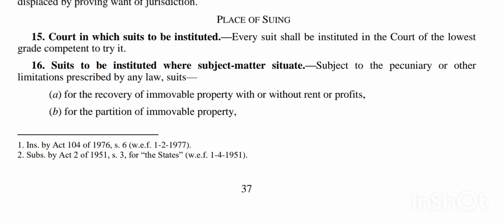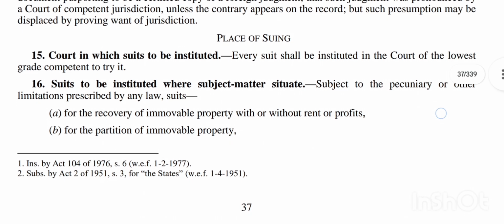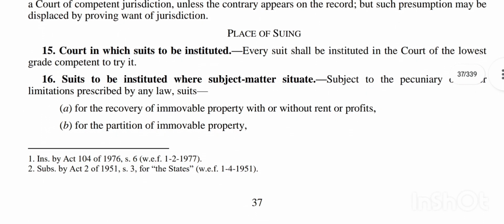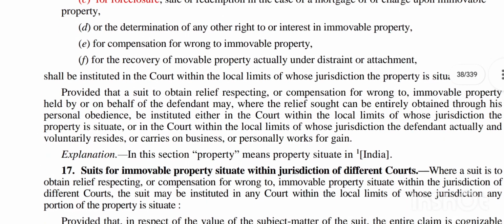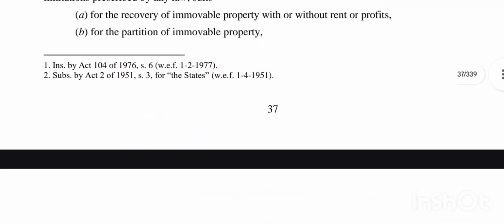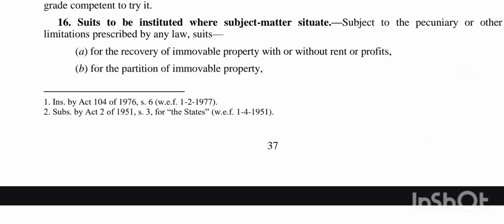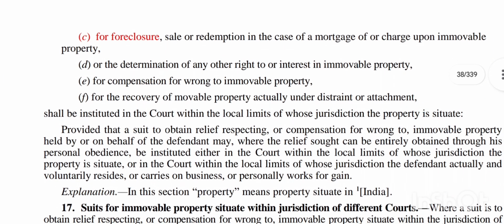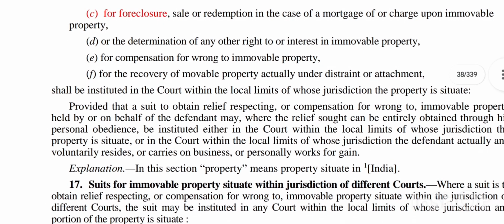Place of suing under CPC, 1908 || Section 15, 16, 17 of CPC, 1908 || Alongwith examples